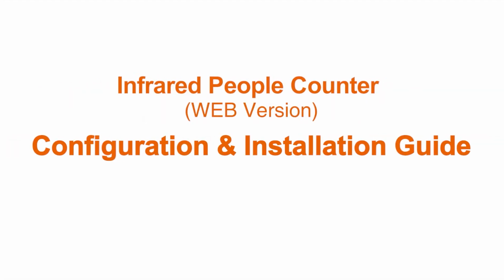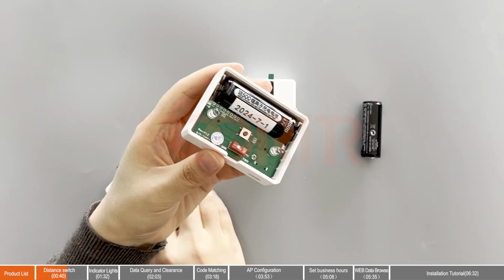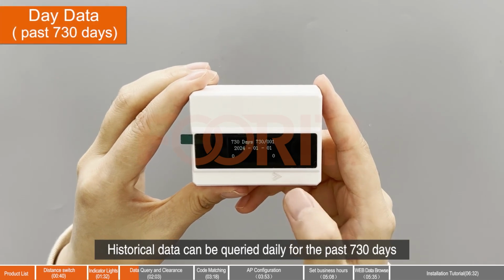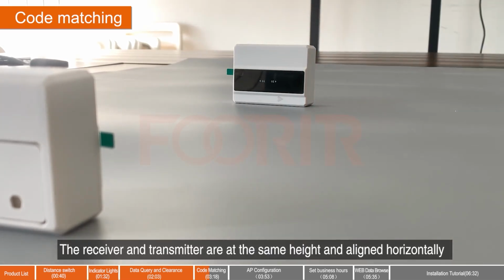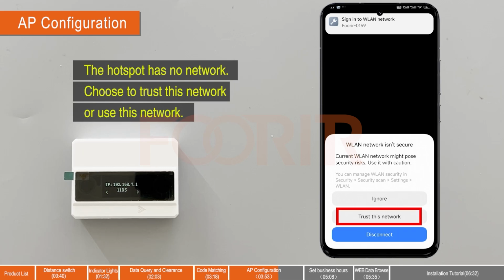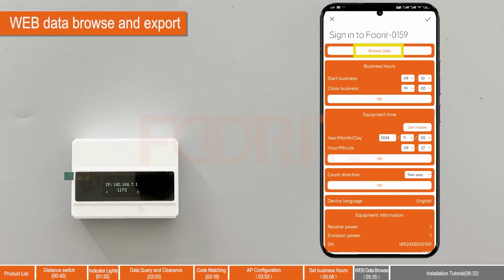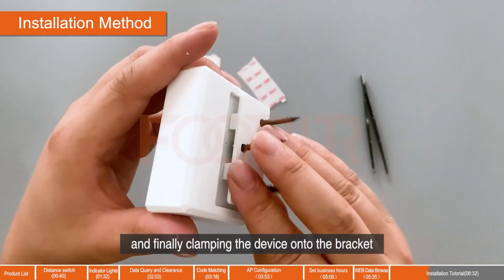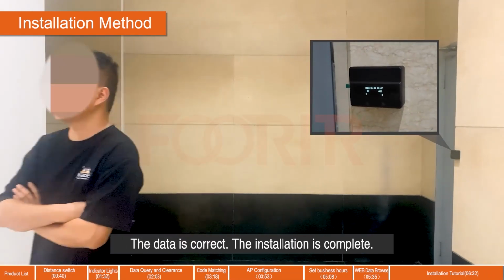Infrared People Counter HX-HE3(189) Configuration Installation Guide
Infrared people counter WEB version configuration installation operation instructions